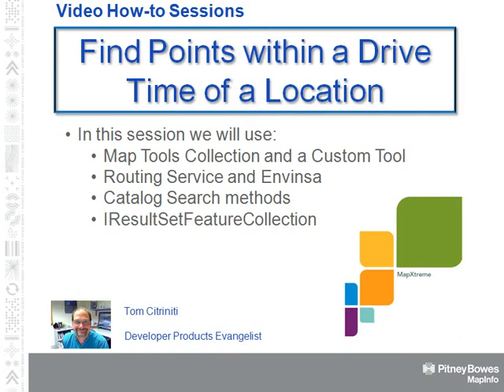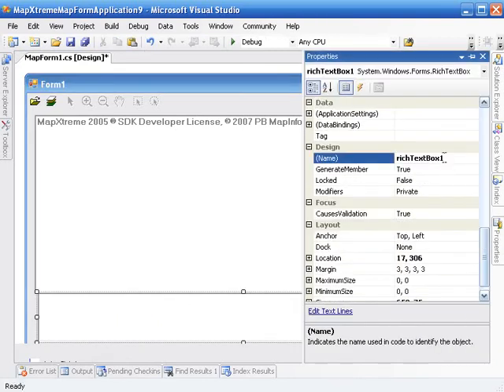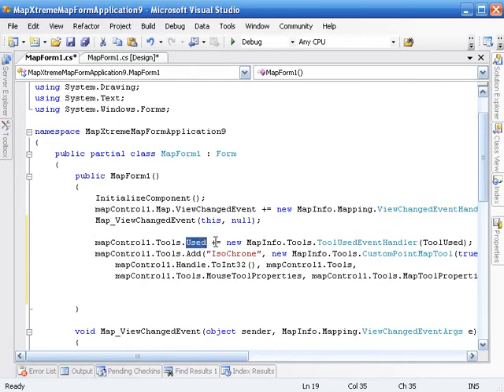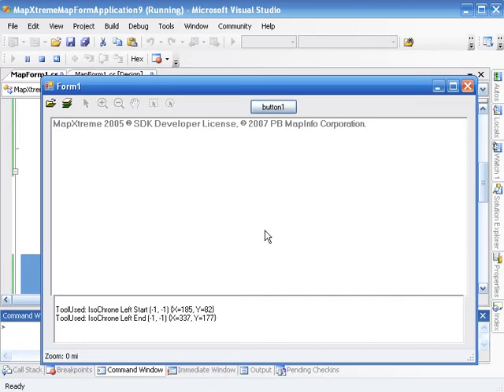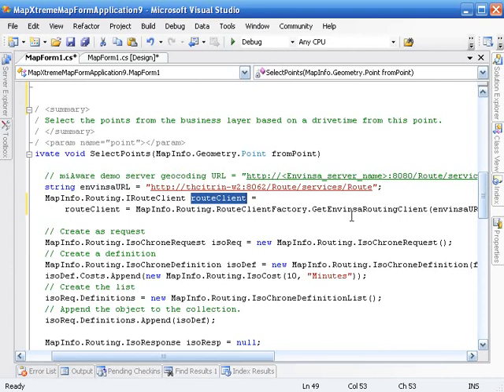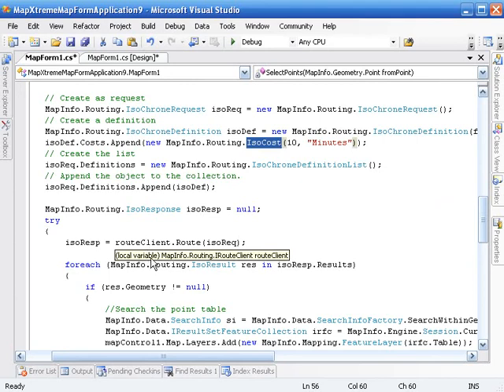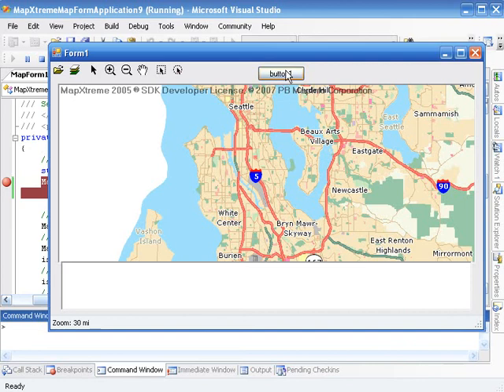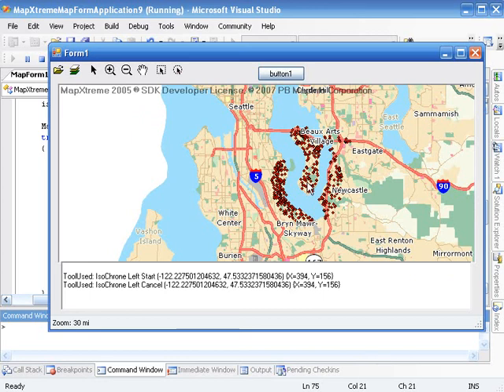MapXtreme 2005 Video HowTo: Points Within Driving Distance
This video shows how to use the MapXtreme 2005 API to find all points within a specific driving distance of a selected point on a map.